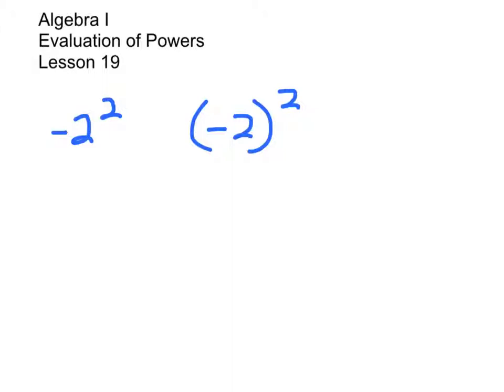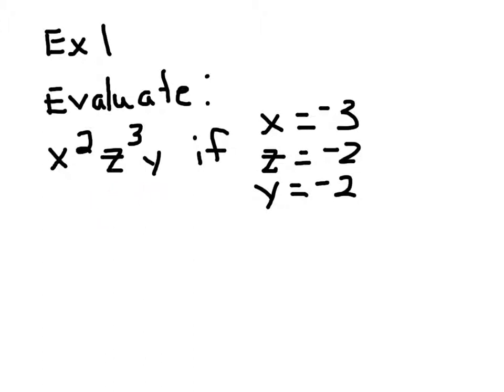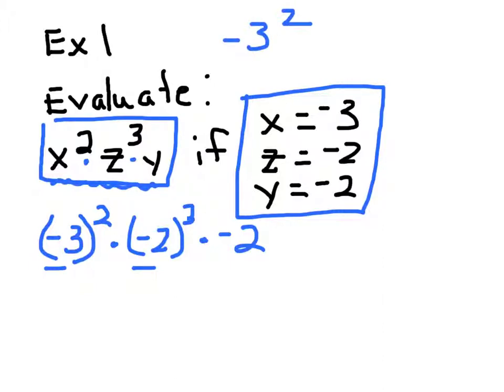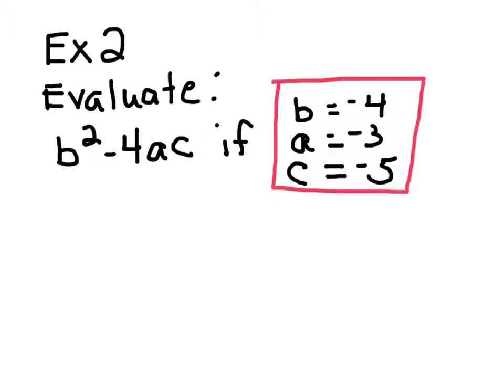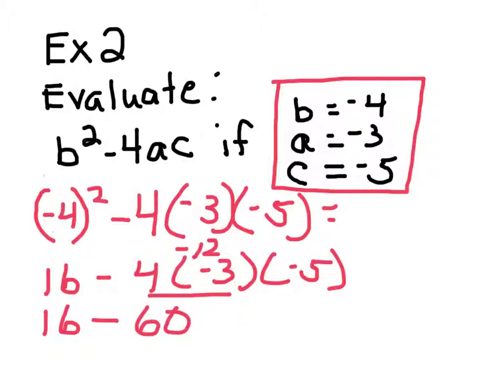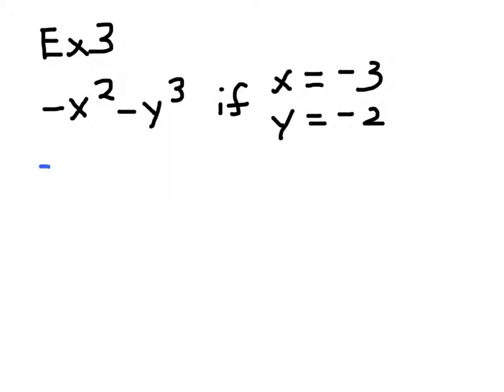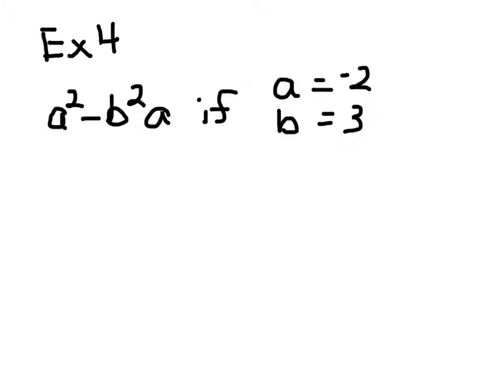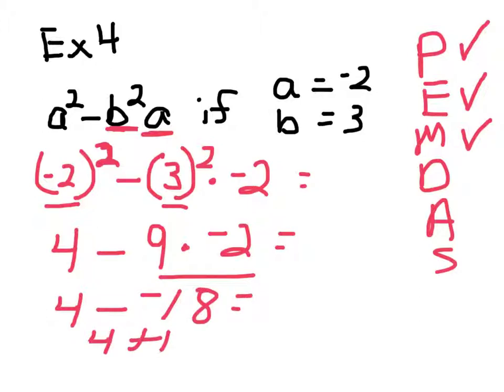Evaluation Of Powers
How to evaluate powers